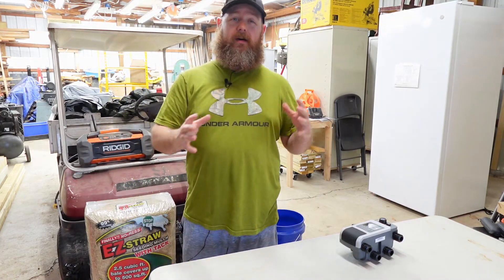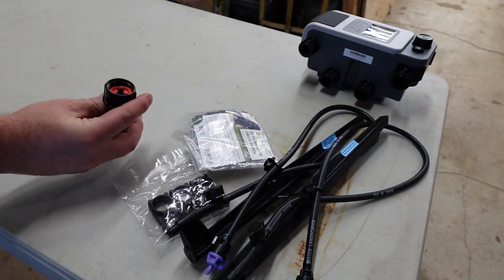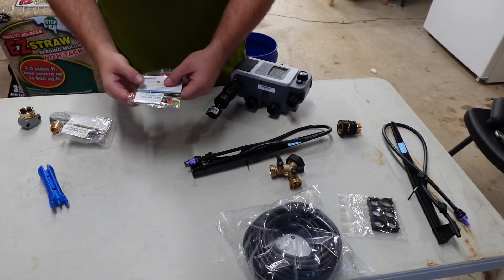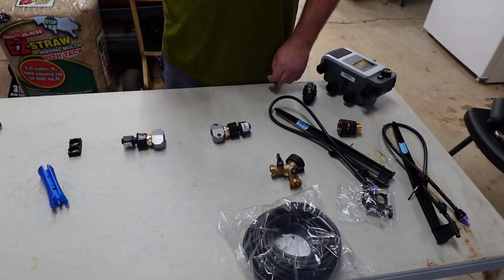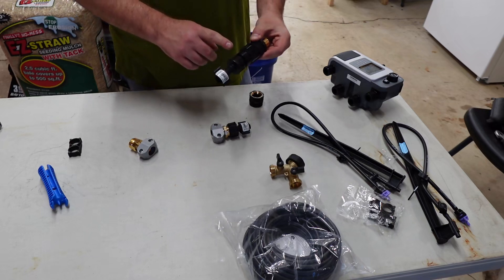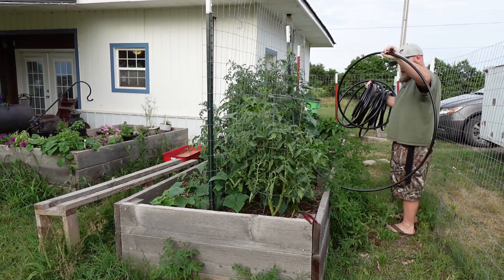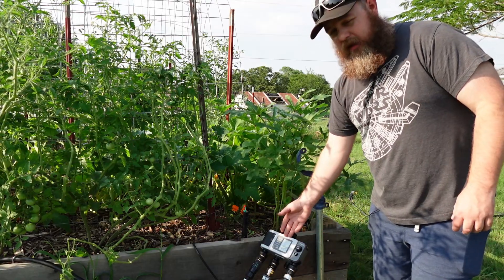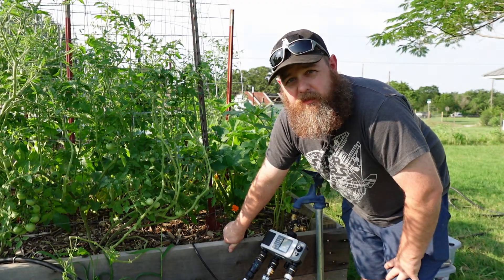Drip Irrigation with Spray Emitters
We hate watering when it is August and super hot. however, we have tried a lot of automated water and haven't found anything we like.

Finally we decided to try and figure out drip irrigation with polytube for longer lasting systems. However, we wanted to do it with spray emitters instead.

This is an overview of setting up a spray emitter system youc an by from lowes and easily setup.